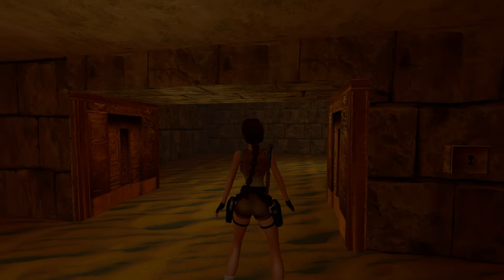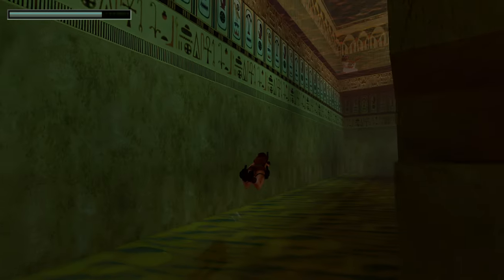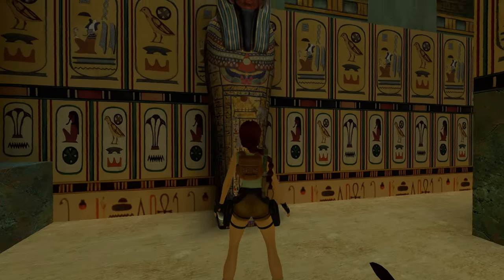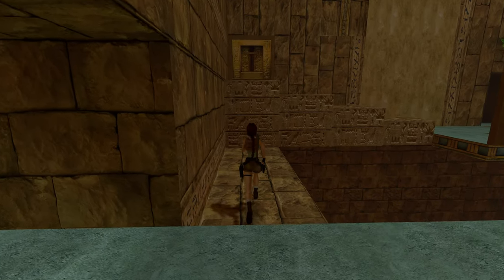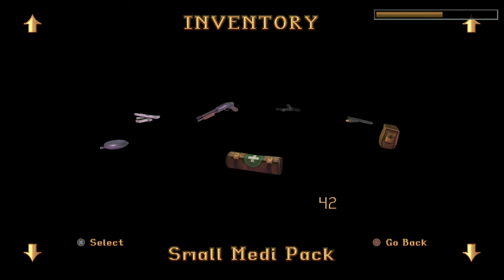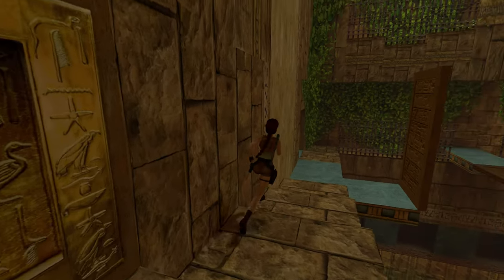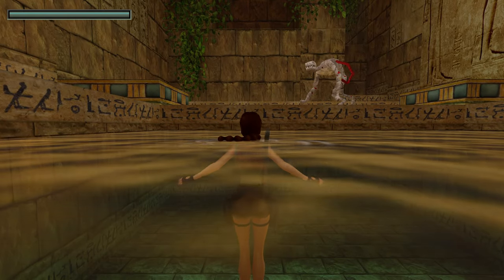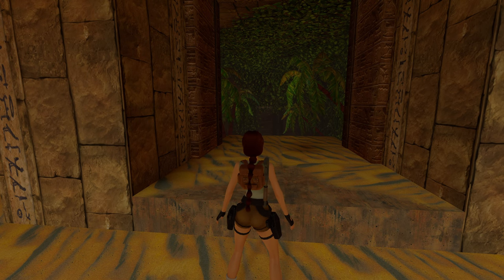Tomb Raider Remastered Level 11: The Obelisk of Khamoon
From well-rounded Sarcophagi to intricate hieroglyphs, from beautifully rendered Egyptian furniture to thick lush foliage, the Obelisk of Khamoon has never looked this good! The Remaster's faithful glow up continues in level 11 bringing to life the trials of the Obelisk like never before. Come check it out!

Story: Guided by a vision to the third and final piece of the mystical Scion of Atlantis, Lara's journey brings her to the ancient City of Khamoon nestled in Egypt's embrace. Exploring the city's expanse, Lara ascends towards its inner sanctum, where a towering Obelisk commands attention. To gain access to the revered Sanctuary of the Scion, where the last shard rests, Lara must prove her mettle by confronting the trials set forth by the imposing Obelisk, unlocking the ancient doors to Atlantis's ultimate treasure. Will Lara emerge victorious from these challenges?

0:00 Intro
0:40 Working through the room with the blocks
3:50 The Flooded Chamber
5:44 Sapphire Key
5:56 Returning to use the key
6:47 Up to the ruler's balcony
8:34 Drawbridge Lever 1 / Eye of Horus
9:32 Base of the Obelisk / path to the Sarcophagus room
10:42 Room with the Sarcophagus / Trial of the Ankh
15:58 Gushing at the remaster
16:21 Drawbridge Lever 2 / Getting our bearings
17:33 Secret #1
18:11 Secret #2
18:45 Grabbing the Ankh
19:42 Trial of the Scarab
21:02 Secret #3
21:27 Scarab trial cont. / path to Drawbridge Lever 3
23:33 Returning to the Obelisk to grab the Scarab
25:31 Trial of the Seal of Anubis
30:21 Drawbridge Lever 4
30:38 Return to Obelisk for the Seal of Anubis
31:42 Returning to the City of Khamoon
36:40 Using the four artefacts / Unlocking the Sanctuary of the Scion
37:41 Outro